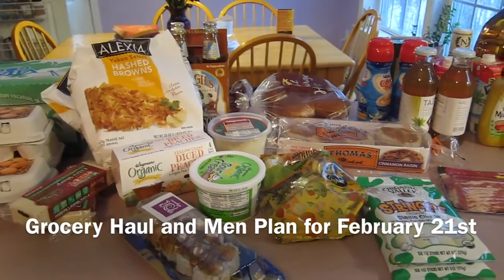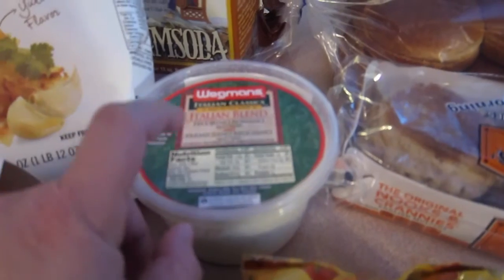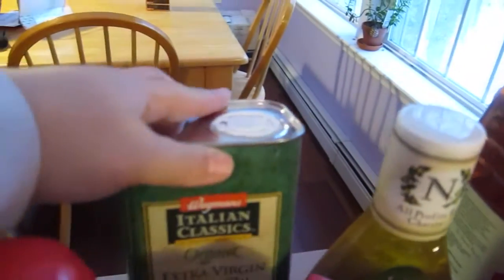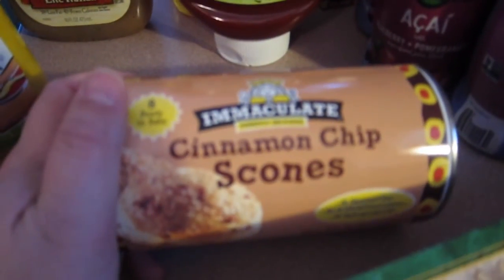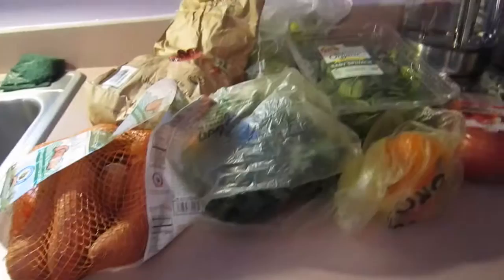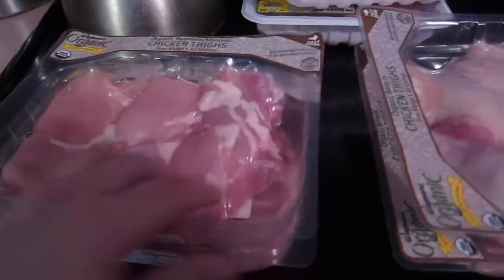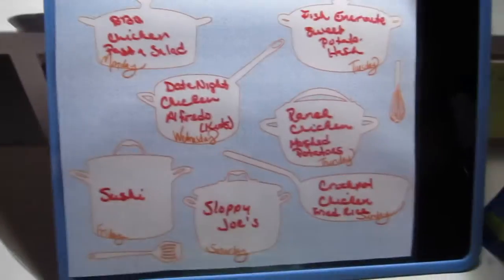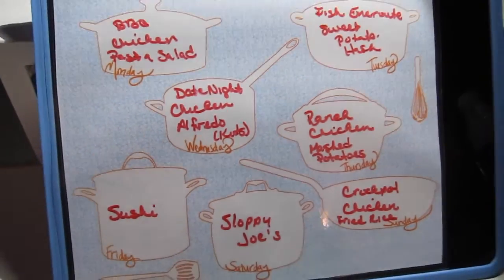Grocery Haul and Menu Plan for February 21st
We went back to Wegman's for our grocery this week. I was able to make it before another snow storm. Enjoy!!!